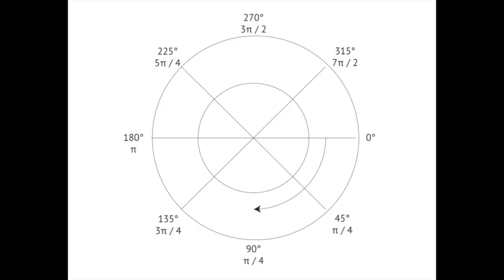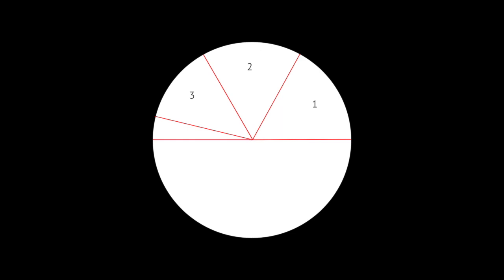Radians for Software Developers